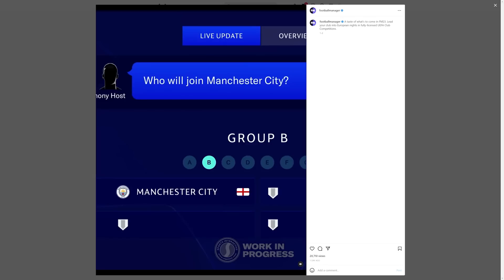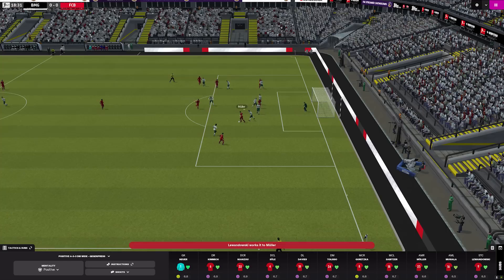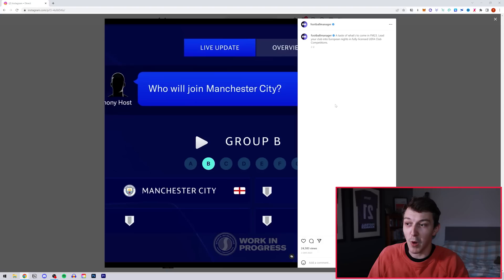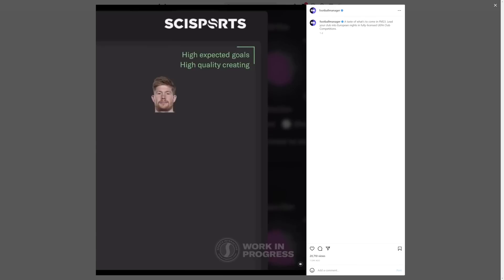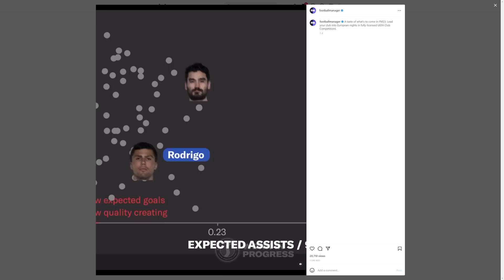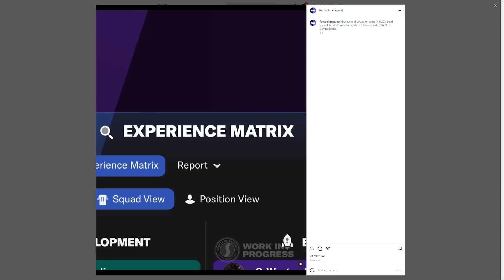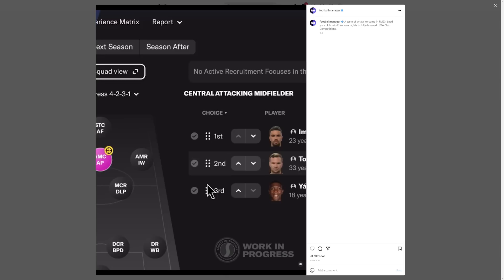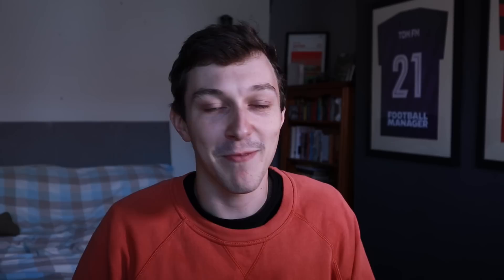FM23's SECRET trailer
Welcome to TomFM! In today's Football Manager 2023 video we're going to be covering FM23's SECRET trailer where Football Manager unveil some new features for FM23 including the Squad Planner and Experience Matrix, as well as looking at updates to the data hub and new licenses in the game for teams such as Manchester City and Juventus.

About TomFM:
Welcome to TomFM, the home of Football Manager 2023 content. You can expect FM23 let's play videos as well as experiments and guides across the lifecycle of FM 2023.